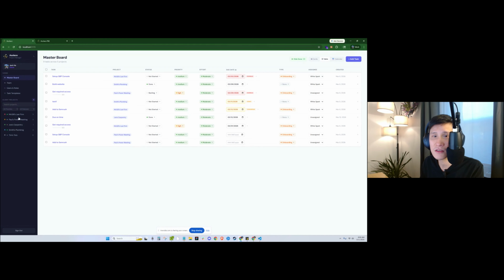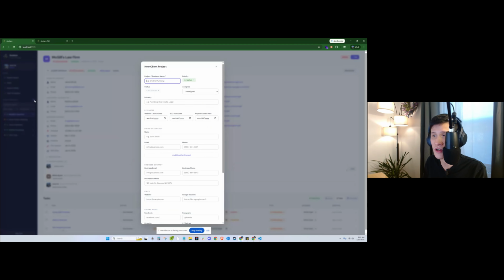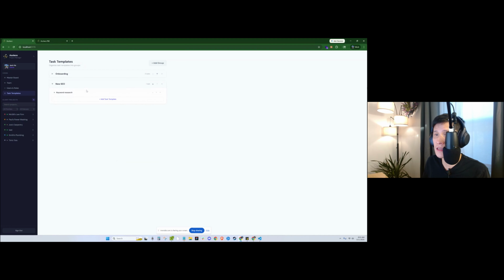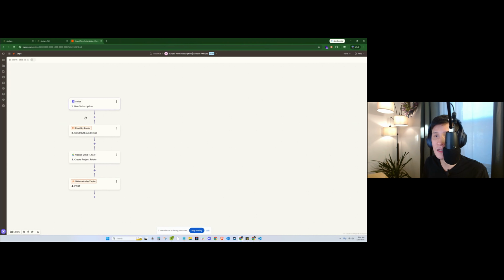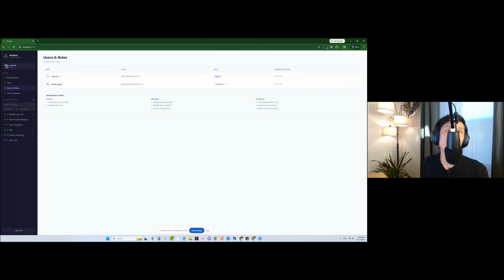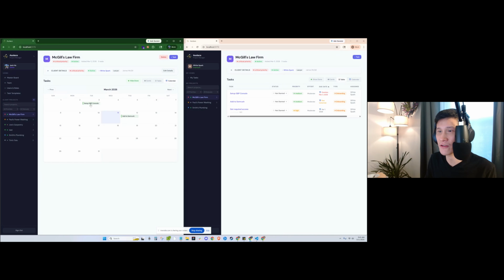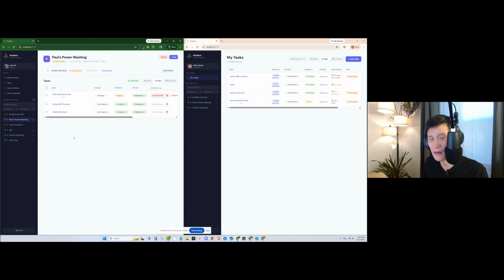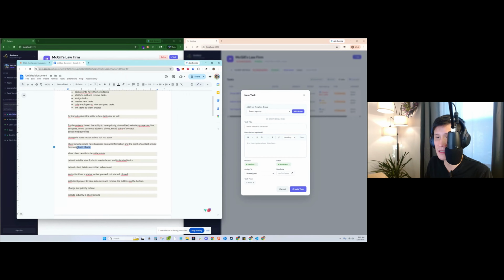I Built a Custom Project Management Tools in 24 Hours with Claude AI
In this video, I show you how I built a fully customized Project Management (PM) tool in just 24 hours using Claude AI with zero coding intervention.

Using AI to build your own internal tools isn't just about saving money on software subscriptions; it's about building a workflow that fits your business perfectly, rather than forcing your business to fit into a pre-made software.

00:00 - Why I quit ClickUp & Notion
00:44 - App Demo: Master Board & Task Tracking
01:31 - Client Details & Project Creation
02:00 - Building Task Templates (SEO & Onboarding)
03:27 - Using Webhooks & Zapier for Automation
04:42 - Employee Dashboard & Privacy Rules
05:43 - Calendar View & UI Features
06:35 - The Exact Prompts I Used
08:20 - Final Thoughts & Custom Builds